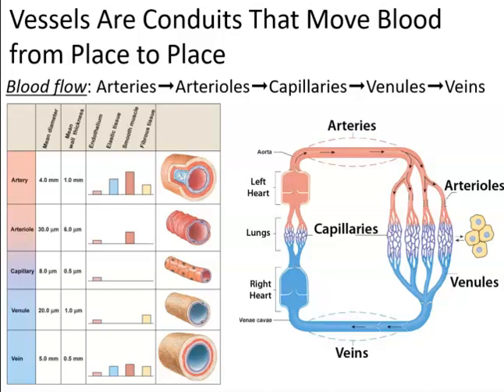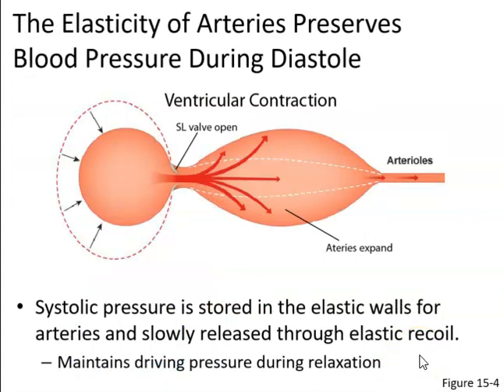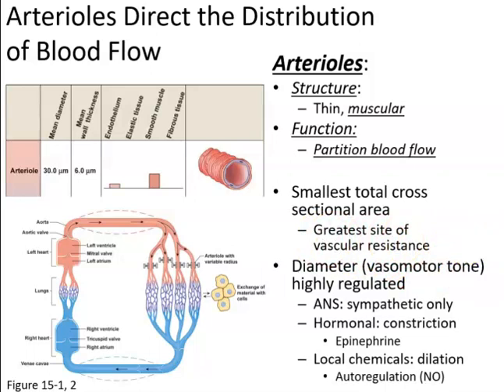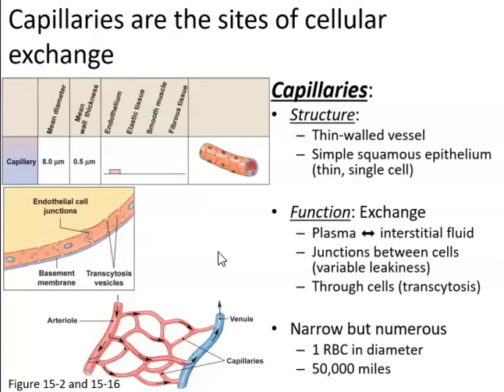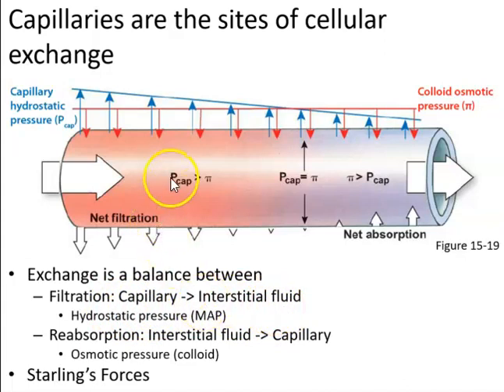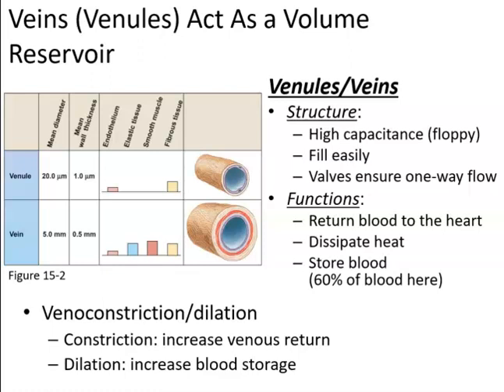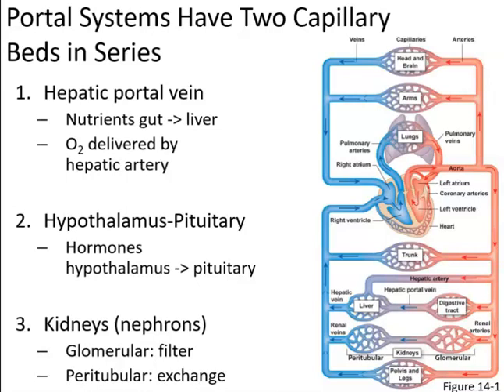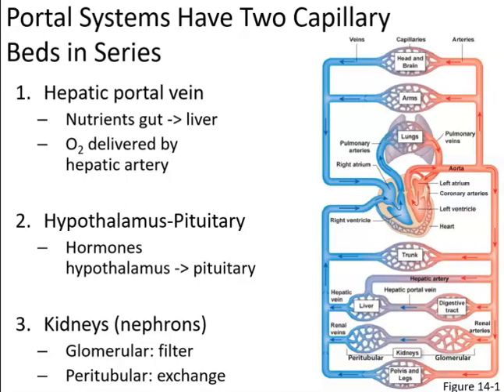Human Physiology Lecture Cardiovascular Physiology Pt 3 Blood vessels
Blood vessels, Starling forces, Circulatory system